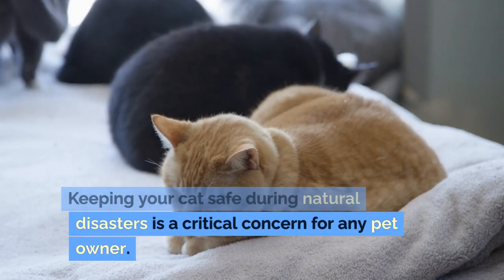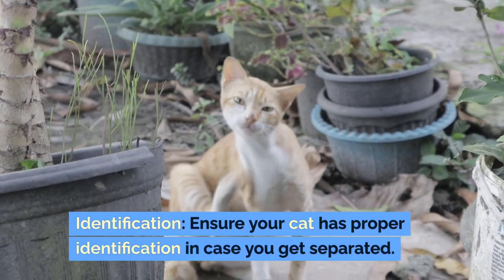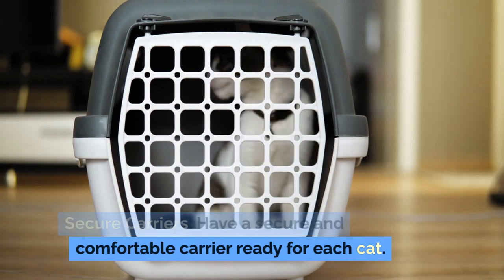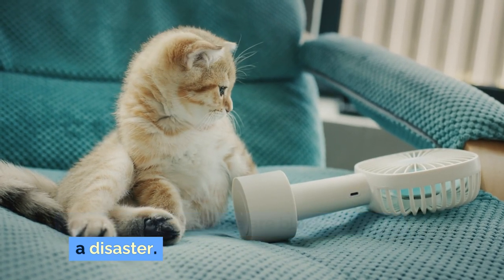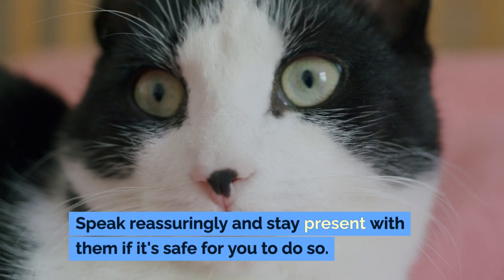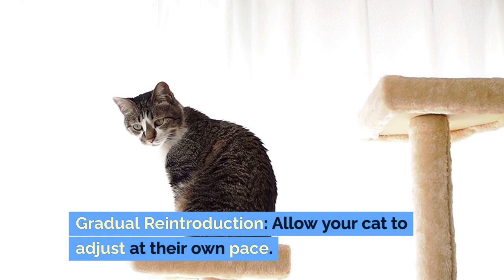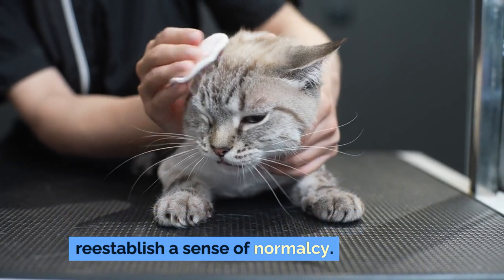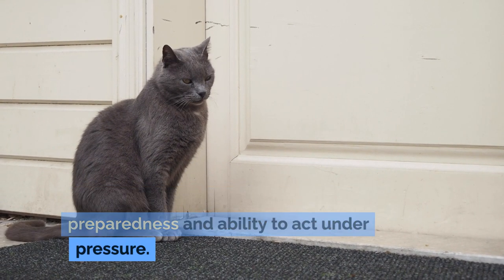Tips for Keeping Your Cat Safe During Natural Disasters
Discover crucial tips for keeping your cat safe during natural disasters in our detailed guide, 'Tips for Keeping Your Cat Safe During Natural Disasters' 🐱🌪️🔥 Whether facing hurricanes, earthquakes, or wildfires, it's vital to have a plan that includes your furry family members. This video covers everything from preparing an emergency kit for your cat to making evacuation plans that are pet-friendly.

Learn how to create a safe environment for your cat both during and after a disaster, how to calm their anxiety, and the importance of early evacuation. We'll also provide insights on post-disaster care to ensure your cat recovers well from the stress of an emergency.

Has your family included pets in emergency planning? Share your experiences and advice in the comments below to help others prepare!